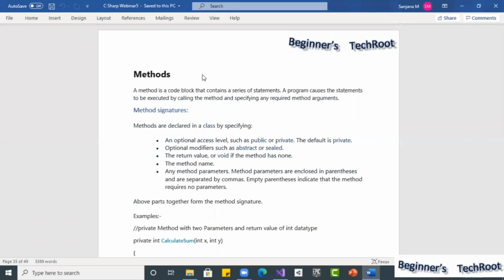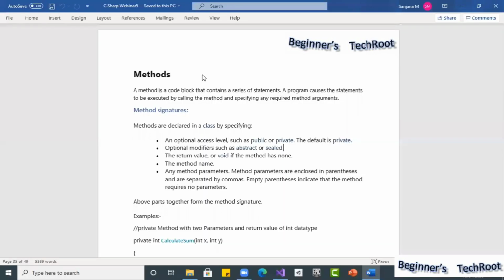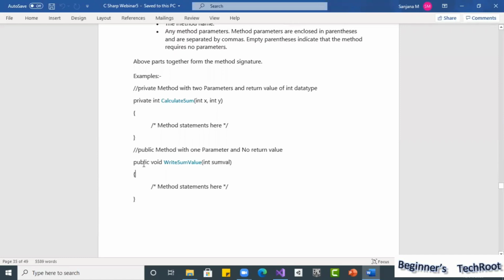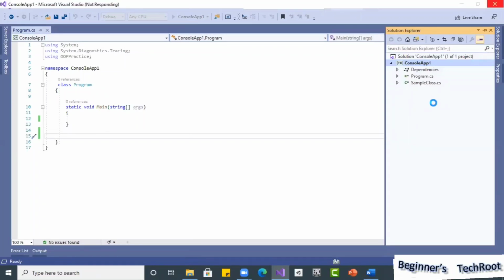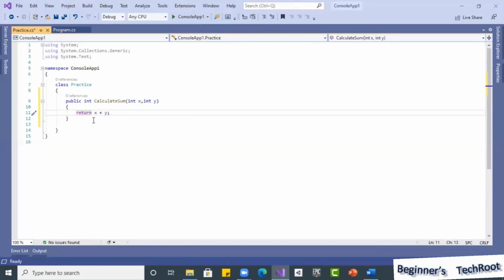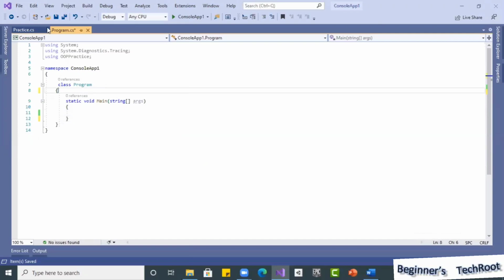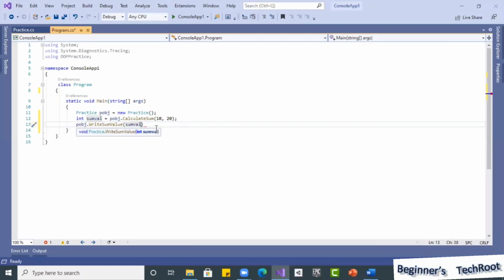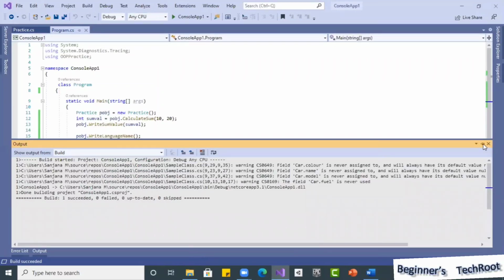Class Members | Methods | OOPs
This video explains about Class Members and Methods with simple sample program.

Chapters:
00:00 Start
00:17 Method Introduction
04:59 Examples
09:20 Sample Program